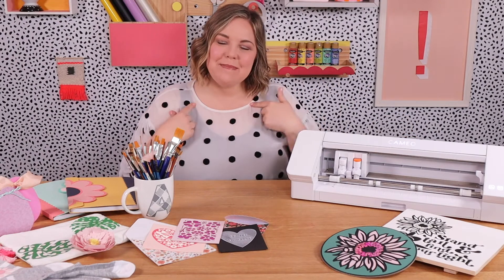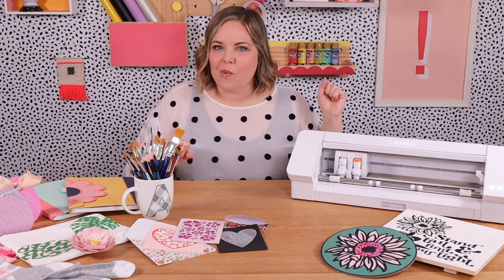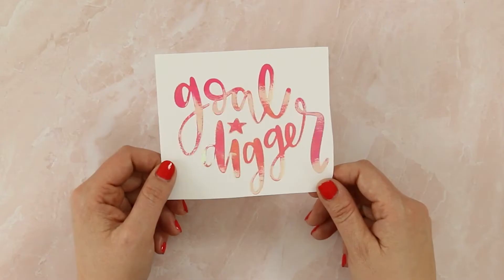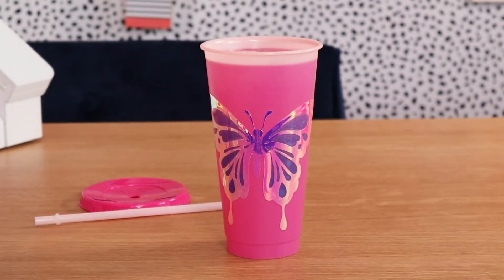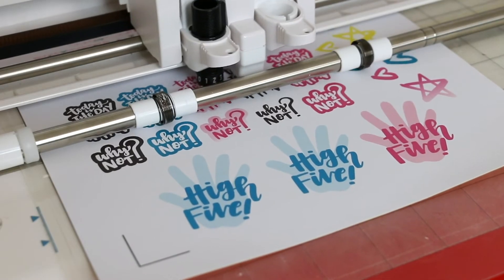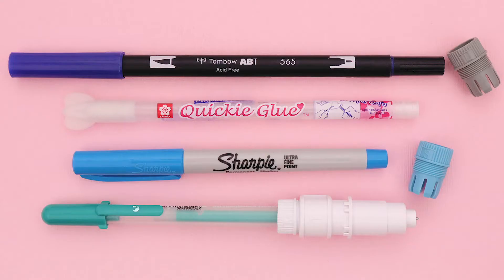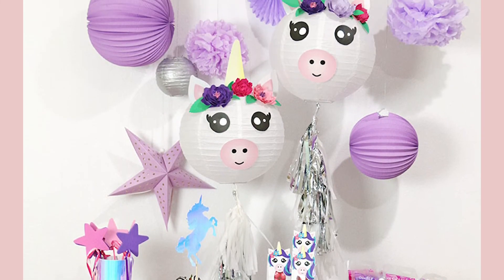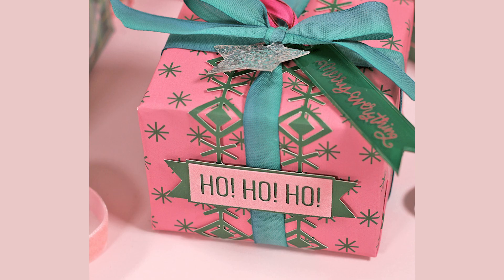What to Make with Your Silhouette Cameo 4 - Silhouette Project Ideas!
Wondering what you can make with a Silhouette? This video is all about what kind of projects you can make with your Silhouette Cameo 4 or Silhouette Portrait 3!